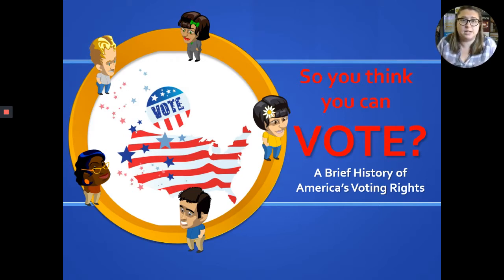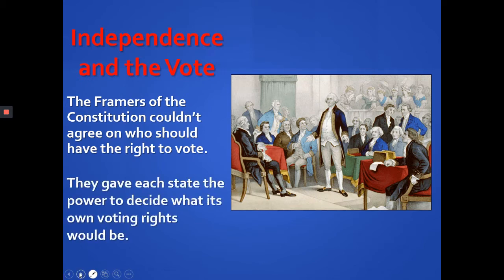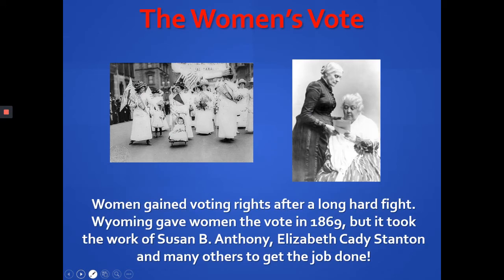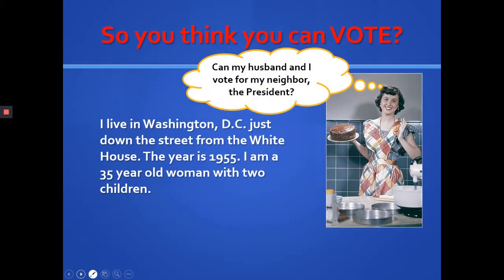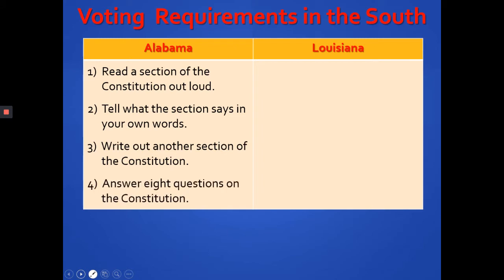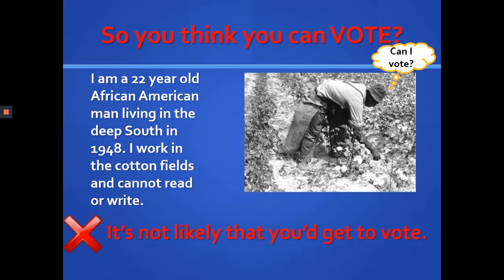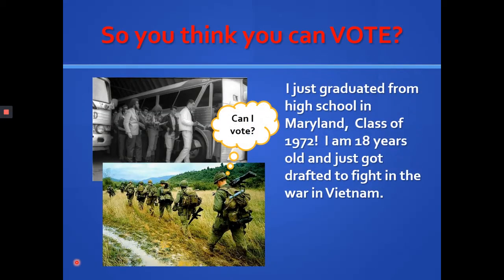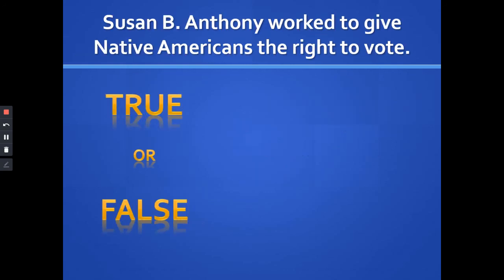Lesson for September 21 September 25 Inference In Social Studies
This video introduces the material for the Google Classroom assignments for September 21- September 25.

The PowerPoint comes from iCivics.com